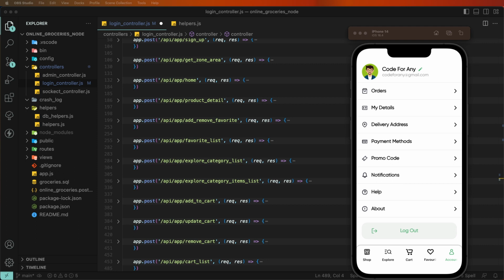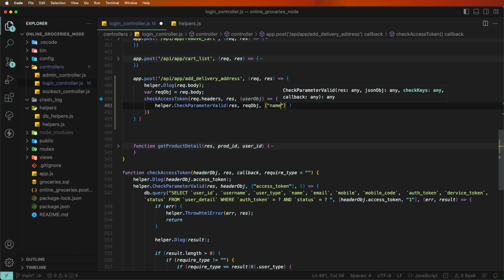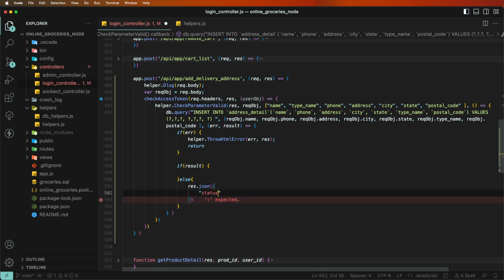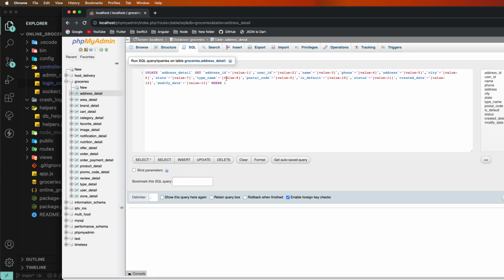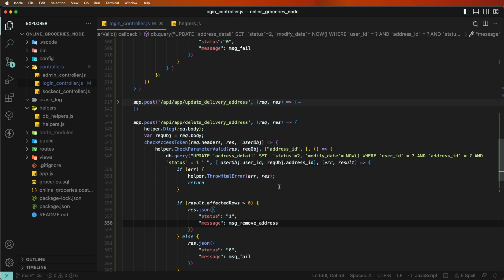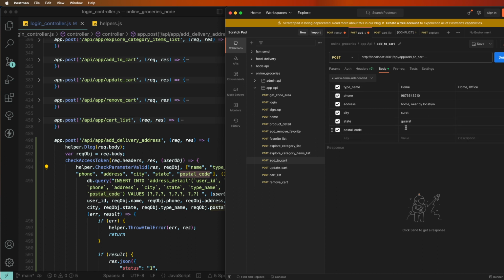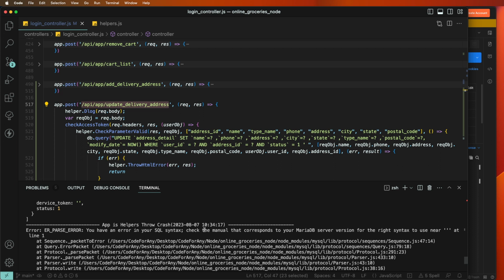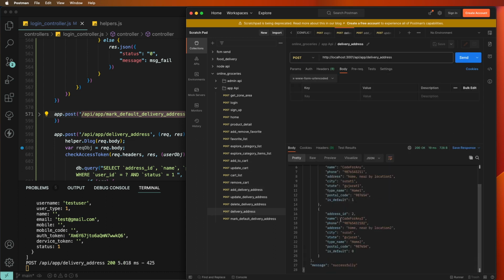#8 Online Groceries Shop Backend API | Node.js MySQL: Delivery Address Management App | Tutorial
Welcome to our comprehensive Node.js Express.js MySQL API tutorial for building an Online Groceries Shop App! In this step-by-step guide, we'll implement the Delivery Address Management API, providing essential functionalities such as adding, updating, removing, listing, and marking addresses as default. Learn how to create robust API endpoints to efficiently manage delivery addresses.

📦 Node.js Express.js MySQL API:
We'll start by setting up a Node.js Express.js server and integrating it with MySQL as the database for storing delivery address data. This combination ensures a seamless and scalable solution for address management.

➕ Add Delivery Address API:
Discover how to design a RESTful API endpoint to add new delivery addresses. We'll cover data validation, secure authentication, and handling various scenarios, including duplicate entries.

✏️ Update Delivery Address API:
Learn how to implement the API for updating existing delivery addresses. Users can easily modify their address details whenever necessary.

🗑️ Remove Delivery Address API:
Explore how to create an API endpoint to handle address removal requests. We'll ensure proper security measures to prevent unauthorized deletions.

📜 List Delivery Addresses API:
Witness the power of efficient data retrieval with an API endpoint that lists all saved delivery addresses, helping users manage their addresses effectively.

🏆 Mark Address as Default API:
Discover how to enable users to designate a default delivery address for a seamless checkout experience. We'll implement the necessary API to handle this functionality.

🚀 Node.js Express.js MySQL for Backend Development:
Node.js, Express.js, and MySQL together offer a powerful stack for building robust and scalable APIs. By learning to create an API for Delivery Address Management, you'll gain valuable insights into backend development and RESTful API design.

⚙️ How to Use this Tutorial:
This tutorial is designed for developers of all levels, from beginners to experienced Node.js developers. Whether you're new to Express.js or looking to enhance your API-building skills, you'll find valuable insights and actionable steps to create your own Delivery Address Management API.

🎓 Who Should Watch:

Node.js developers and API enthusiasts eager to explore backend development with Express.js and MySQL.
Aspiring app developers interested in building secure and efficient APIs for address management.
Entrepreneurs exploring the potential of online groceries and mobile commerce.

🔗 Source Code and Resources:
You can access the complete source code and additional resources for the Online Groceries Shop App API in our GitHub repository linked below. Feel free to use them as a reference or customize them to suit your app's unique requirements.

GitHub Repository - Online Groceries Shop App API (Node.js Express.js MySQL)

🔥 Let's Get Started:
Join us on this exciting journey to build an efficient Delivery Address Management API for an Online Groceries Shop App using Node.js Express.js and MySQL. Happy coding, and let's create a robust API together!